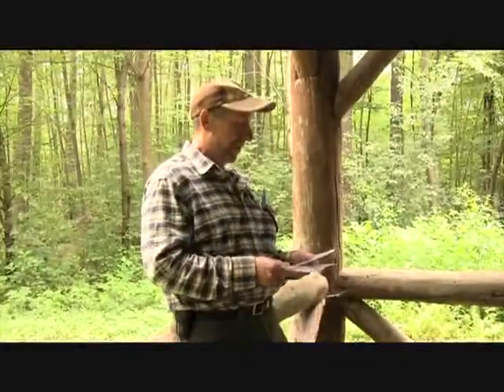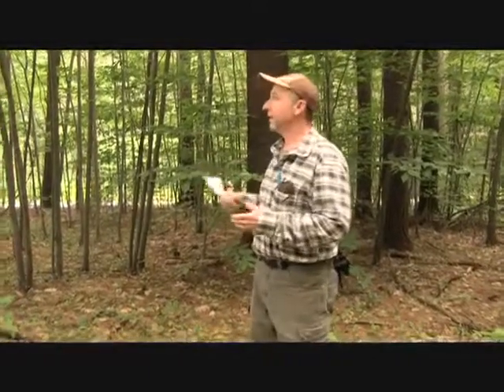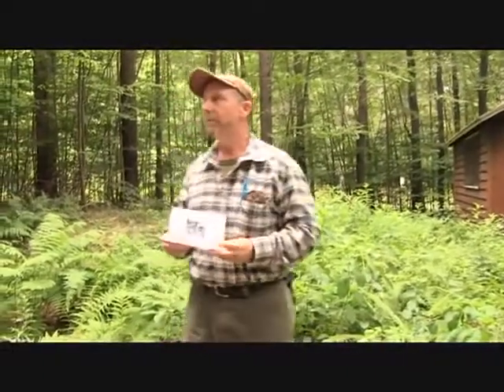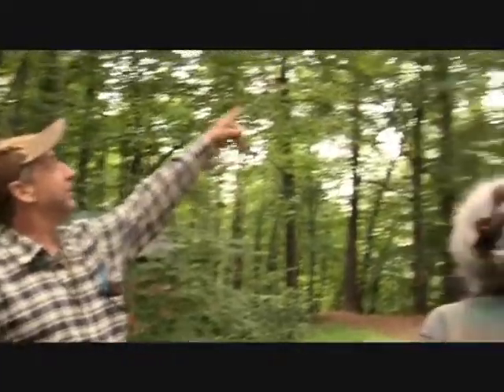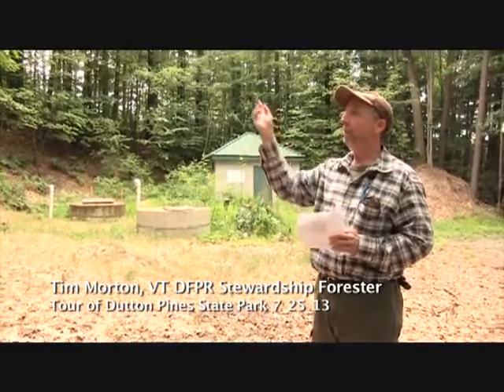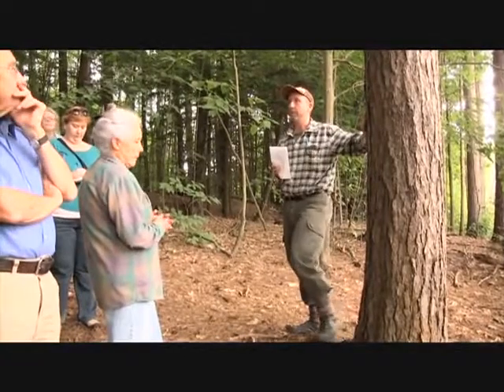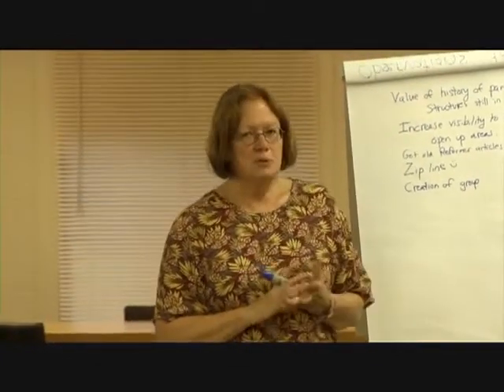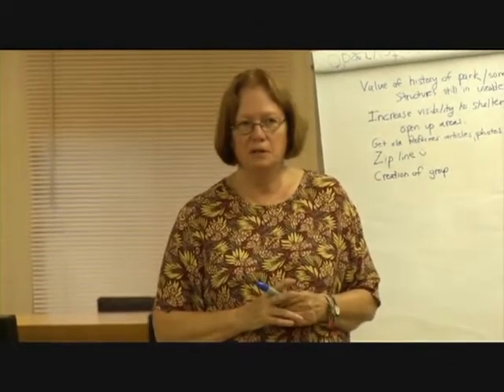Transition Dummerston: Dutton Pines State Park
Join in on a guided tour and community discussion about the best use of the 13 acre Dutton Pines State Park in Dummerston, VT. Organized by Transition Dummerston and the Dummerston Conservation Commission. Production Date: 7/25/13